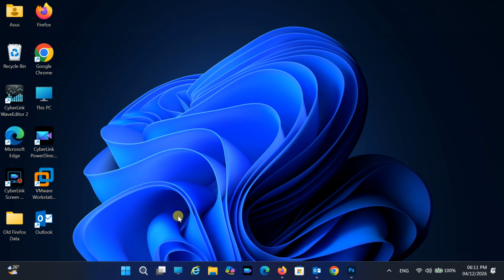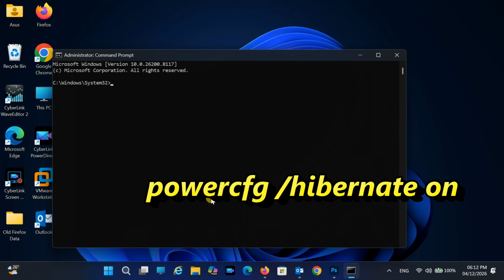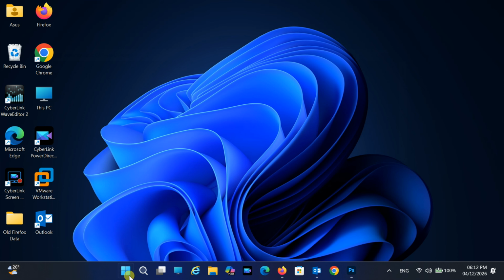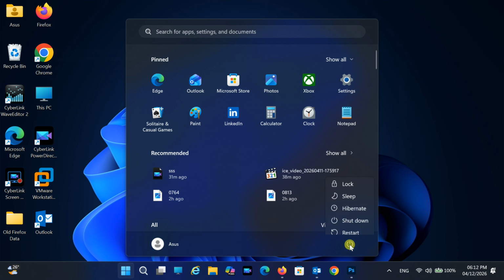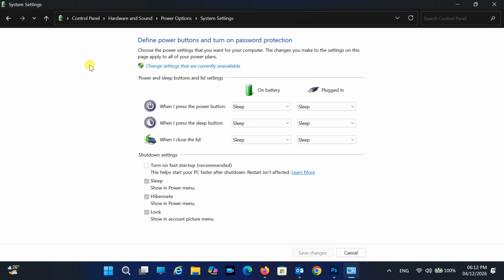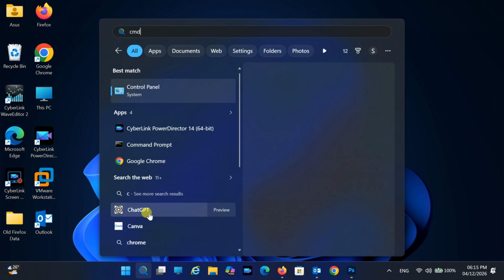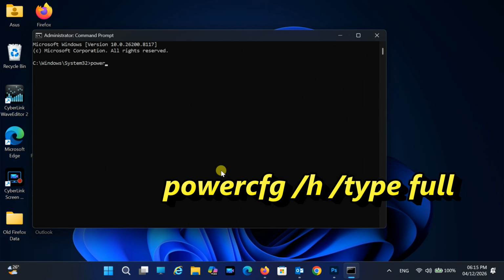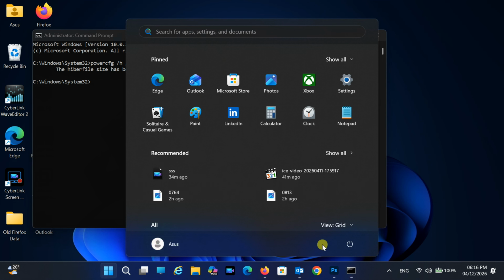Fix Hibernate Option Missing in Windows 11 Power Options ⚡ Enable Hibernate (Easy Fix!)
Is the Hibernate option missing in Windows 11 or Windows 10? 😕
In this video, I’ll show you how to enable Hibernate in Power Options using simple and working methods.

If you only see Sleep and Lock options, don’t worry — this quick fix will bring back the Hibernate option instantly!

✅ Fix 1: Enable Hibernate using Command Prompt
✅ Fix 2: Force enable full Hibernate mode

In most cases, Hibernate will appear without restarting. If not, just restart your PC once and you're good to go!

💻 Commands used in this video:
powercfg /h /type full

🔧 Works on:

Windows 11
Windows 10
All laptops & desktops

👍 If this helped you, don’t forget to LIKE 👍